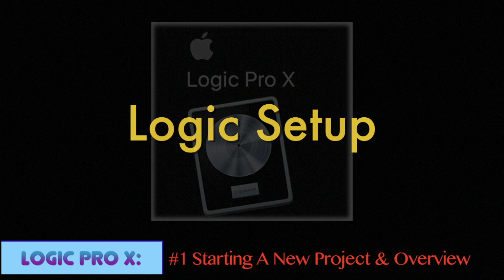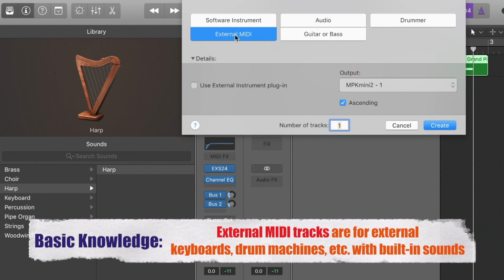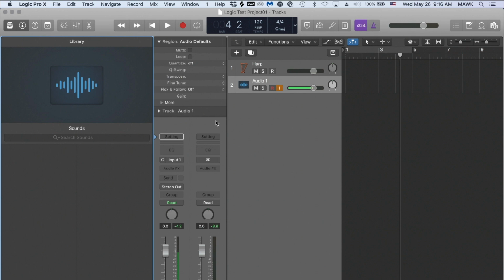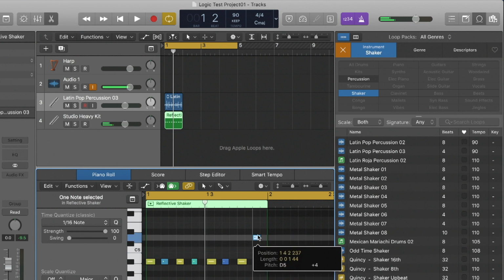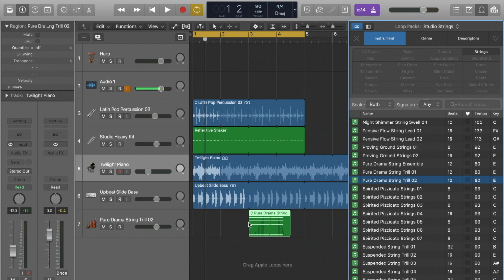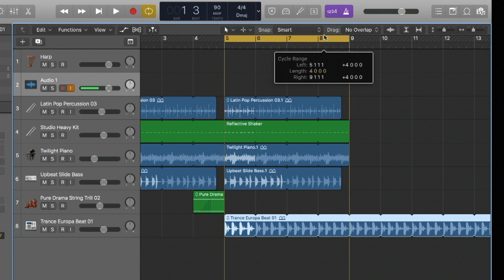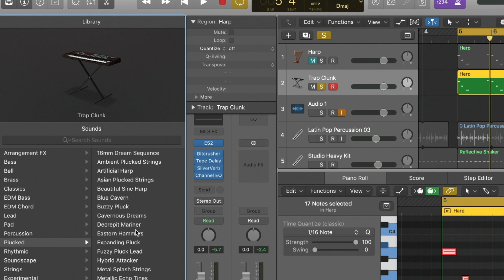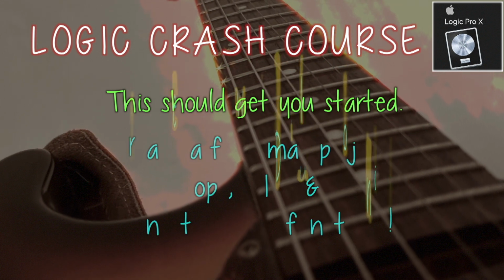All the The Logic Pro ESSENTIALS to get you started in under 30 min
Always wanted to learn Logic Pro X but it feels overwhelming to start? Or maybe it's been a while and you just want to refresh?
Yes, Apple's Logic Pro - like any other DAW - is complex and deep. BUT, no matter how complicated our recording projects might be we need to master the most fundamental functions and shortcuts to be efficient. These are basic but crucial. No matter if you're a beginner or pro, we need to be able to zoom fast, do basic edits efficiently, understand recording and adjusting MIDI, comping Audio takes, save our projects in a logical manner, etc.
Forget about all the great special detailed features for a moment and get solid with the most necessary functions. This builds confidence, makes it fun and the rest will follow.
Let me show you how in less than 30 minutes.

If you want to dive deeper, check out my full course on Udemy where I teach you step-by-step how to write, record, mix & master a complete song - you will become Logic Pro X  master just as a side effect of that.

As always, stay unapologetically creative!
Marc

More Resources to sharpen your skills:
The SONG EVALUATION BLUEPRINT:
A Free PDF helping you to fix and finish your music: